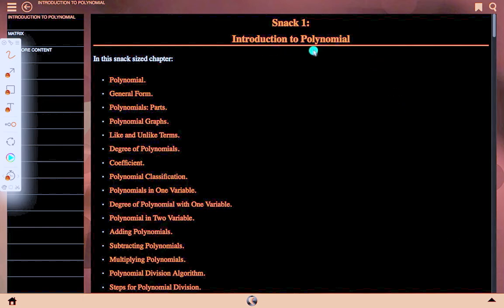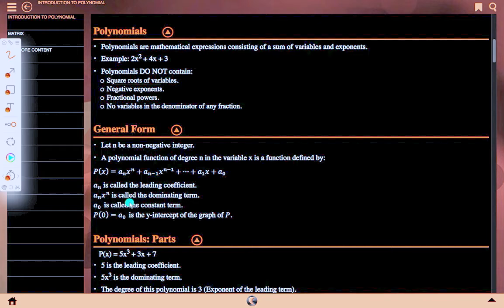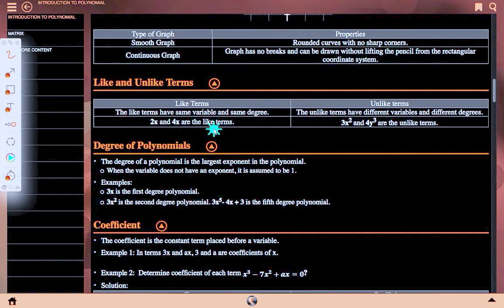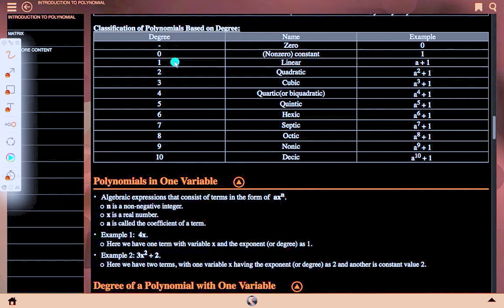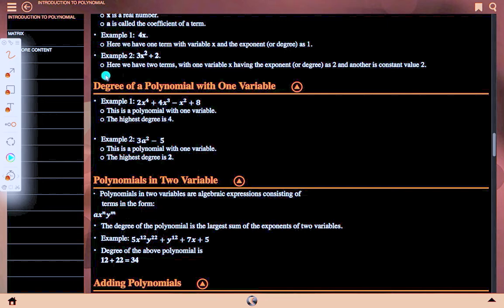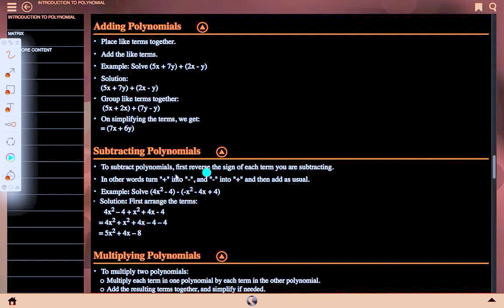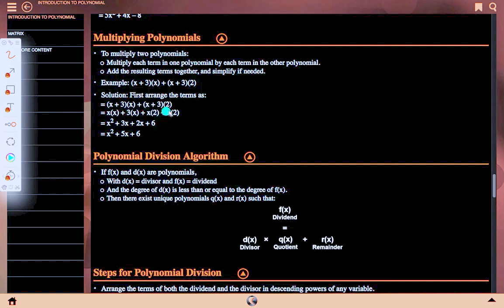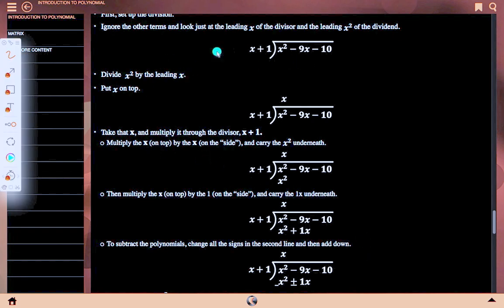polynomials basic math, in english HD See solutions, See solutions, See solutions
Mathematics is commonly thought of as being about numbers but mathematics is actually a language! Mathematics is the language that nature speaks to us in. As we learn to understand and speak this language, we can discover many of nature’s secrets. Just as understanding someone’s language is necessary to learn more about them, mathematics is required to learn about all aspects of the world – whether it is physical sciences, life sciences or even finance and economics.
The great writers and poets of the world have the ability to draw on words and put them together in ways that can tell beautiful or inspiring stories. In a similar way, one can draw on mathematics to explain and create new things. Many of the modern technologies that have enriched our lives are greatly dependent on mathematics. DVDs, Google searches, bank cards with PIN numbers are just some examples. And just as words were not created specifically to tell a story but their existence enabled stories to be told, so the mathematics used to create these technologies was not developed for its own sake, but was available to be drawn on when the time for its application was right.
There is in fact not an area of life that is not affected by mathematics. Many of the most sought after careers depend on the use of mathematics. Civil engineers use mathematics to deter- mine how to best design new structures; economists use mathematics to describe and predict how the economy will react to certain changes; investors use mathematics to price certain types of shares or calculate how risky particular investments are; software developers use mathematics for many of the algorithms (such as Google searches and data security) that make programs useful.
But, even in our daily lives mathematics is everywhere – in our use of distance, time and money. Mathematics is even present in art, design and music as it informs proportions and musical tones. The greater our ability to understand mathematics, the greater our ability to appreciate beauty and everything in nature. Far from being just a cold and abstract discipline, mathematics embodies logic, symmetry, harmony and technological progress. More than any other language, mathematics is everywhere and universal in its application.